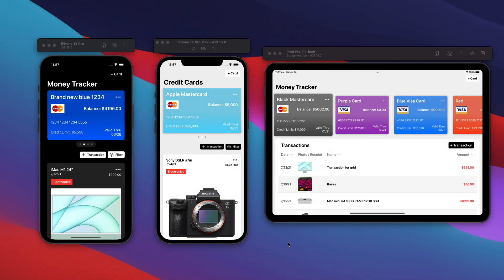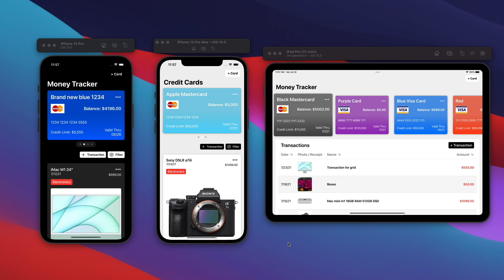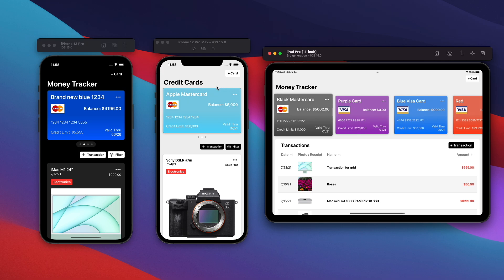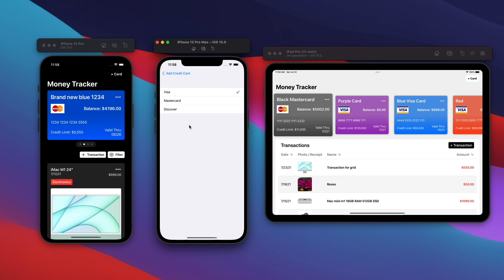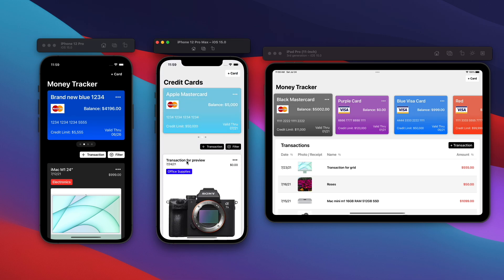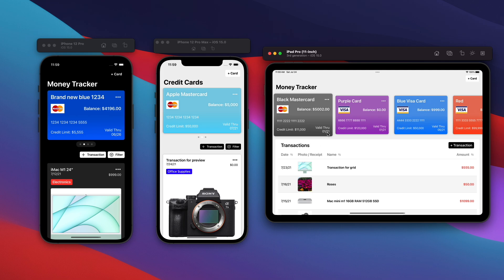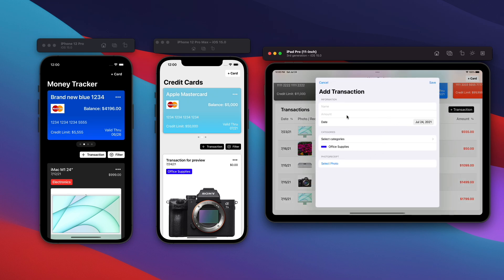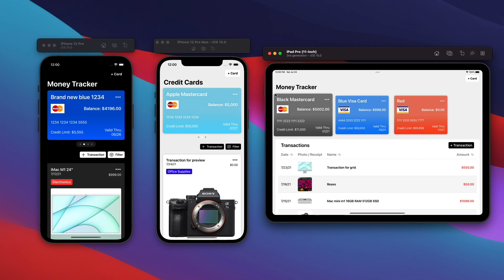New Course Release: SwiftUI CoreData $35 Discount by 7/27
SwiftUI CoreData Money Tracker with iPad Support